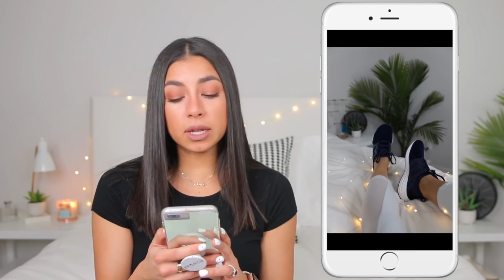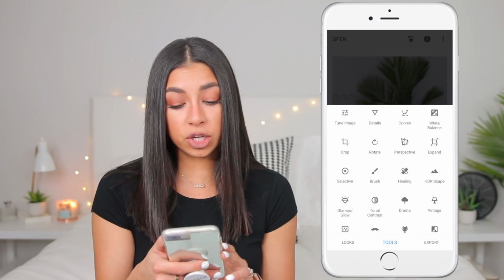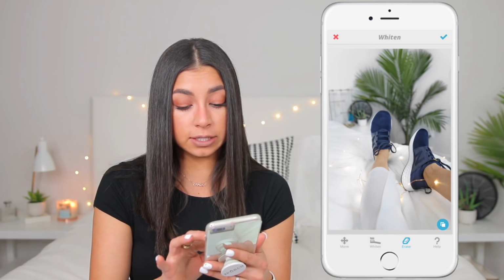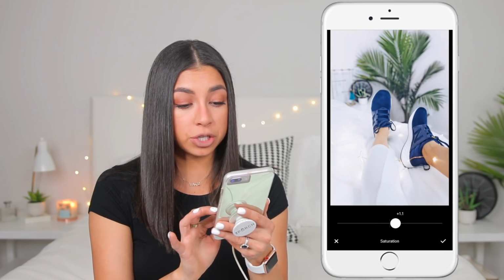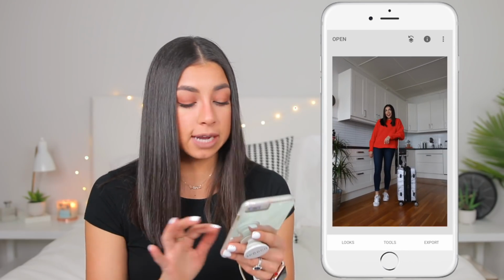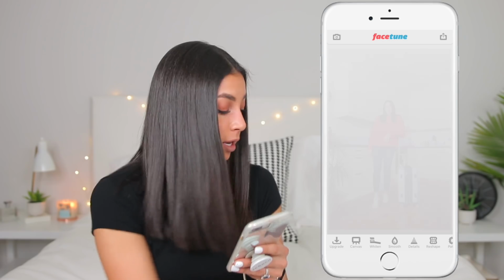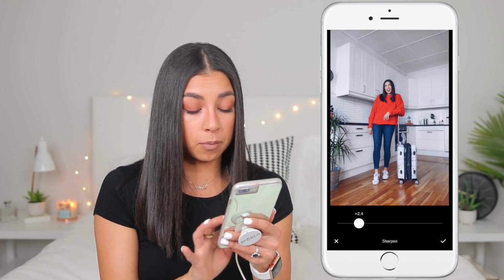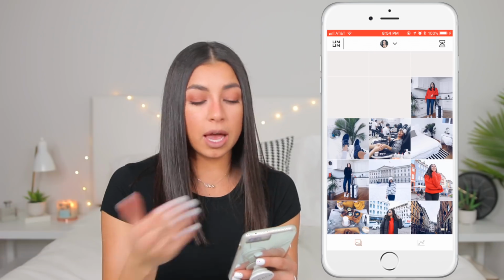How I Edit Instagram Pictures - Apps, Cameras Used, Tips, & More!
YO GUYS I'M BACK!! This video has been highlyyy requested!! It's How I Edit My Instagram Pics! I'll show you what cameras I use, what apps I use, how I edit 2 pics step by step, and the behind the scenes of taking an instagram picture. I hope you find this helpful!! Love you all and see you soon!!

INSTAGRAM ➳ JeanineAmapola
TWITTER ➳ JeanineAmapola
SNAPCHAT➳ JeanineAmapola
TUMBLR ➳ Jeanine Amapola
FACEBOOK ➳ Facebook.com/JeanineAmapolaYouTuber

Jeanine Amapola
 5600 W Lovers Lane

Get $10 to Lyft when you use my code "Jeanine120"!

Camera ➳ Canon 70d and Canon 5D Mark IV
Editor ➳ Final Cut Pro x